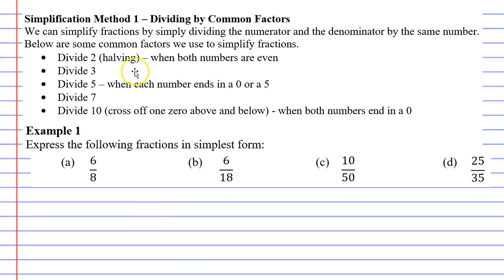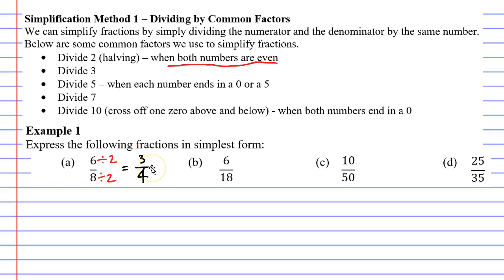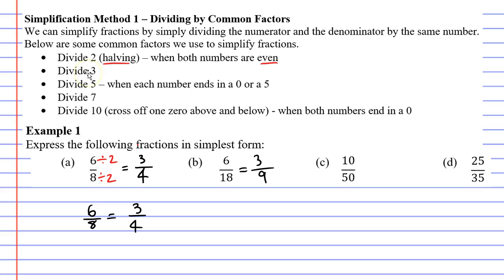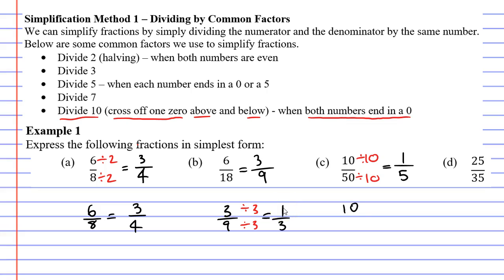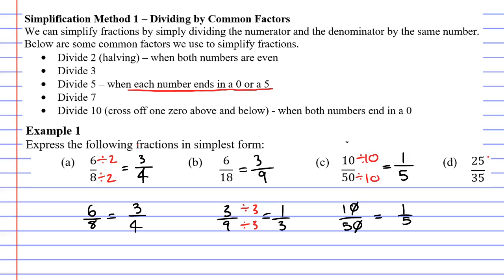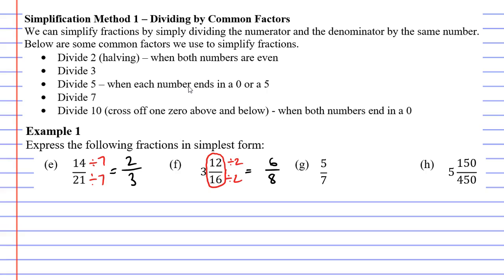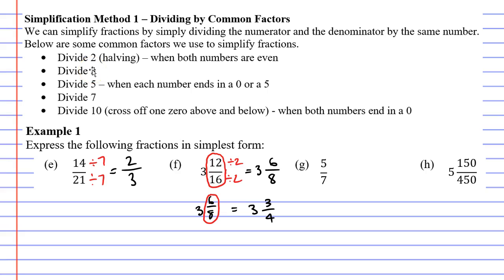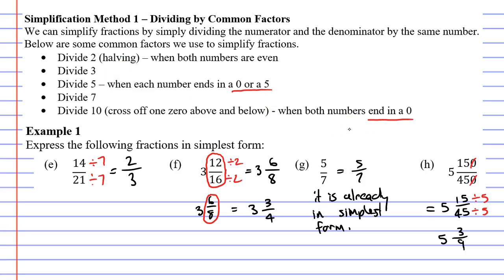5C Simplifying Fractions (2 of 4)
How to simplify fractions using the common factors 2,3,5,7 and 10.